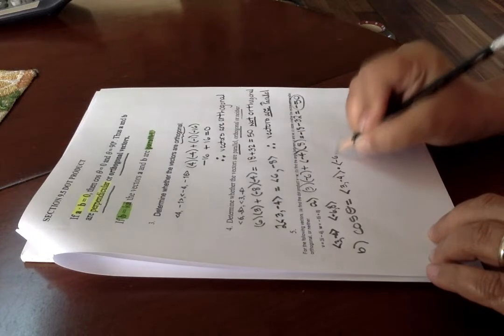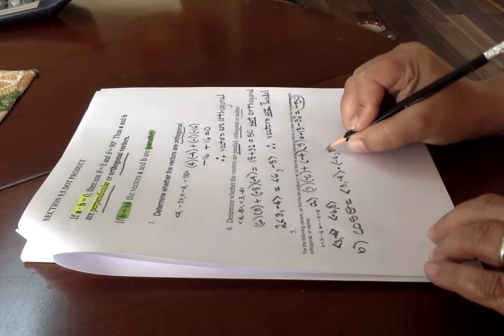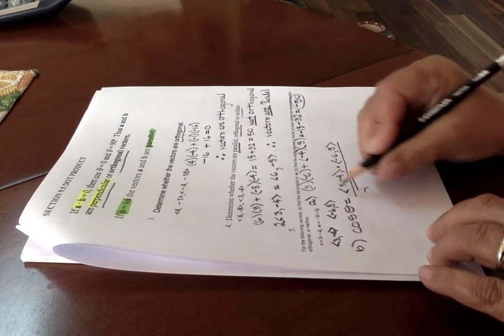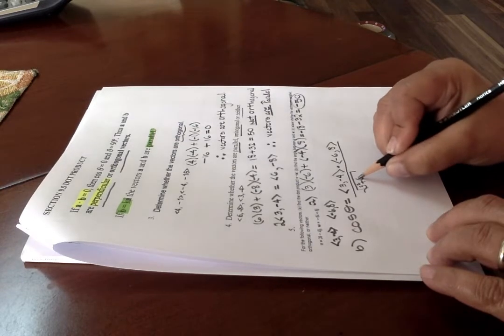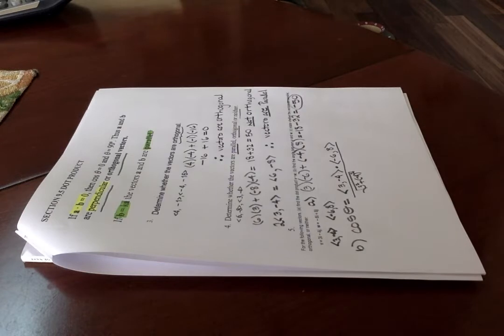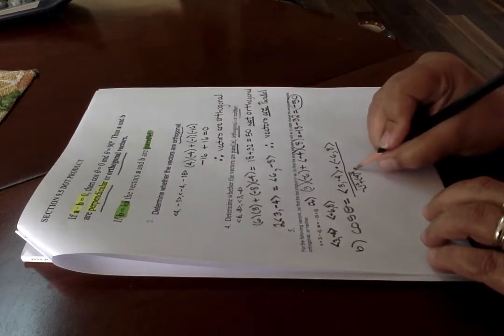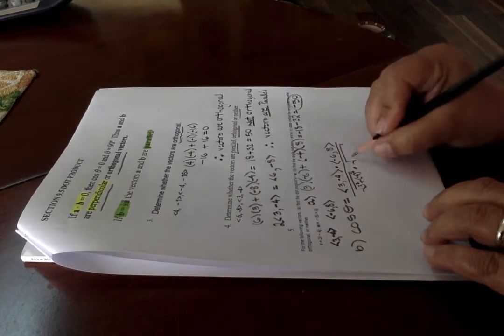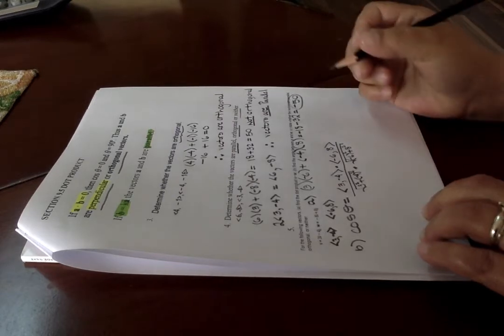MAC1114 Sect 9.5 Lecture Video